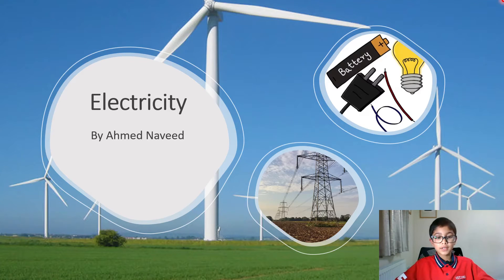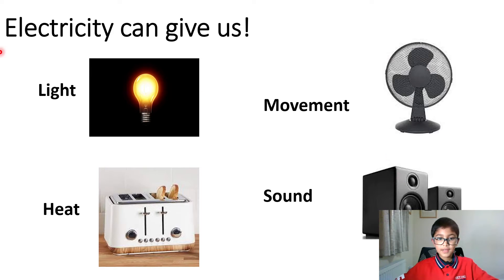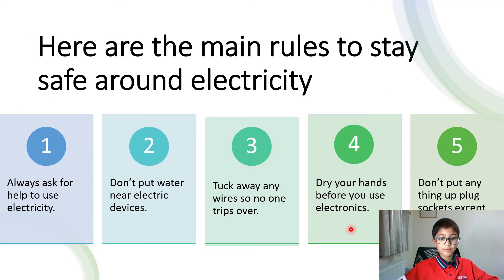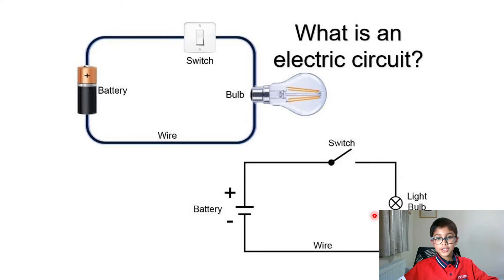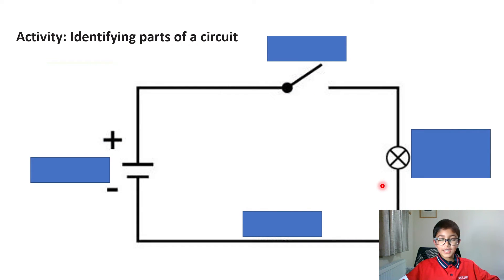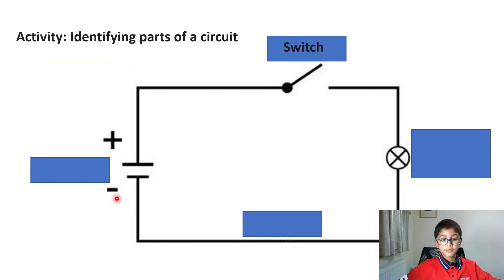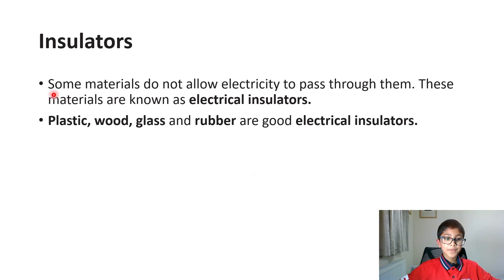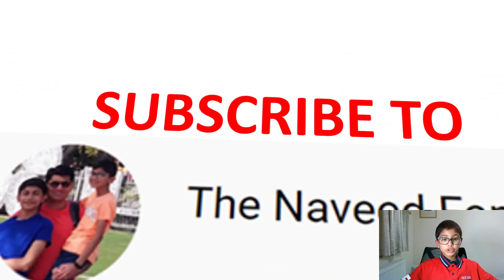Electricity by Ahmed Naveed!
Let's learn all about electricity!